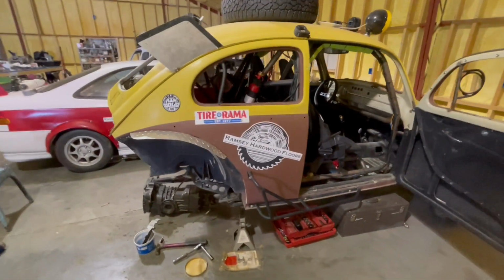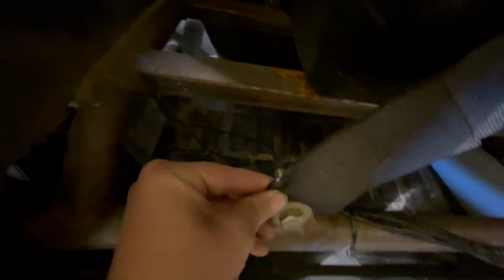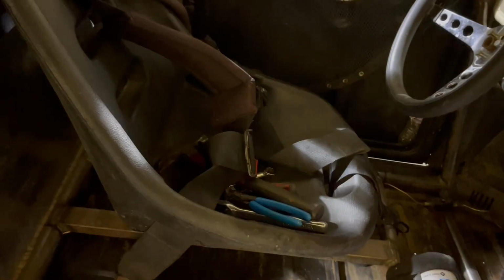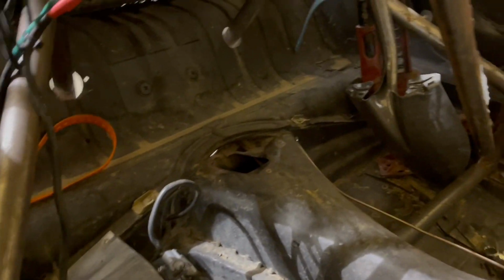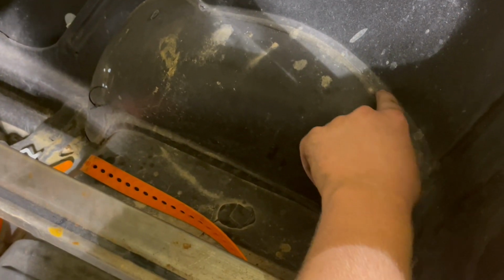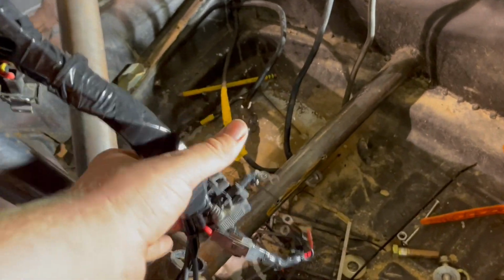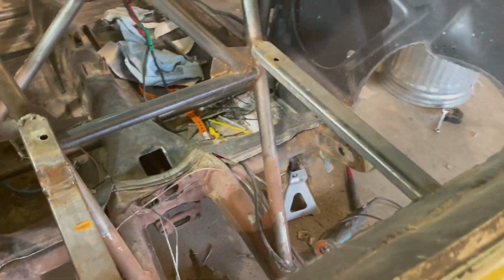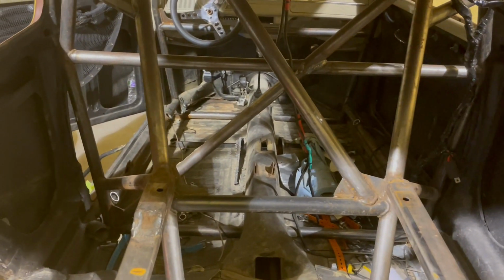Baja Bug IRS CONVERSION ep2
The Baja Bug gets cut apart and prepared for new suspension! Rico Racing.